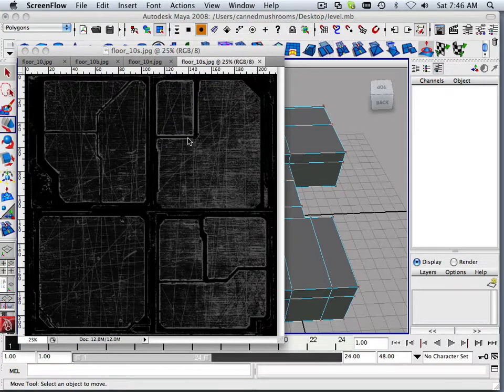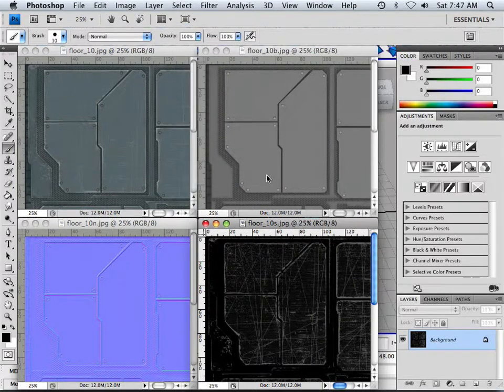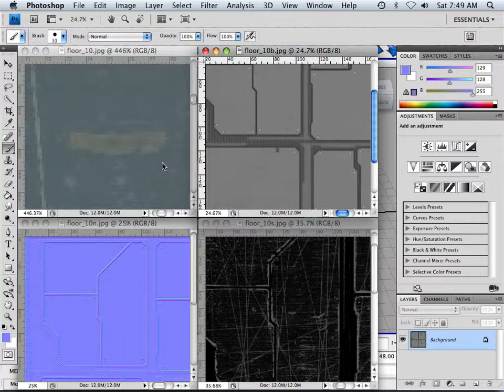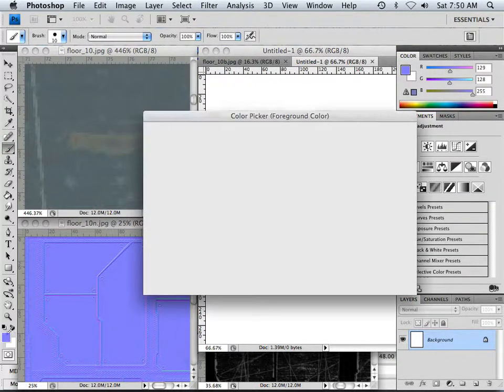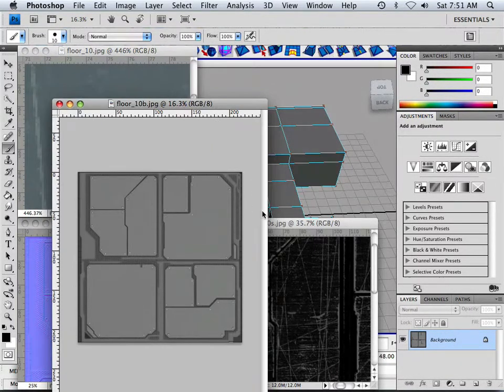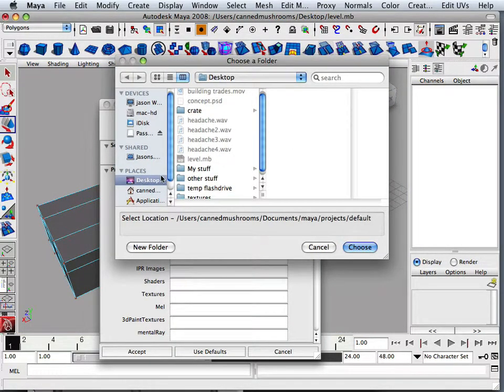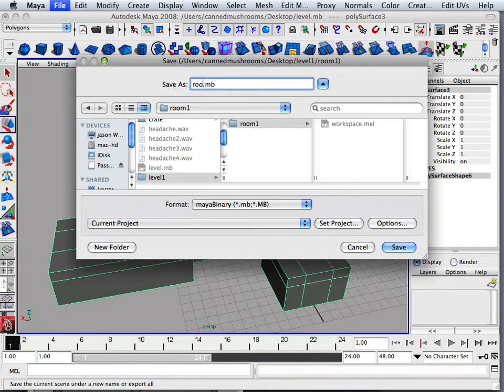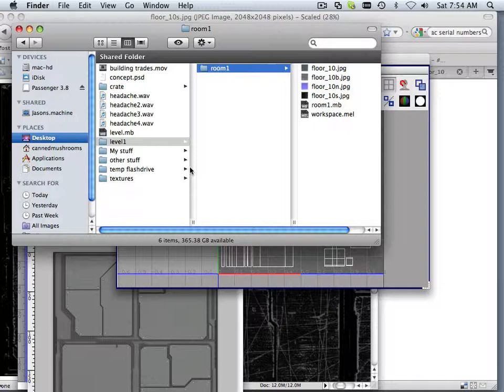0047 Unity_project7 (textures).mov